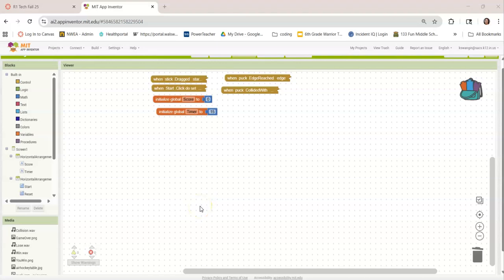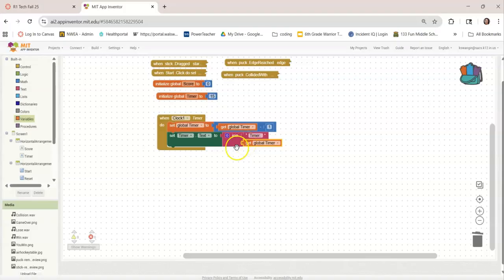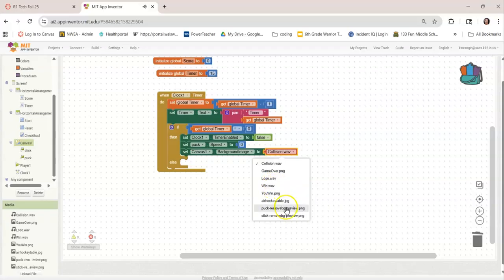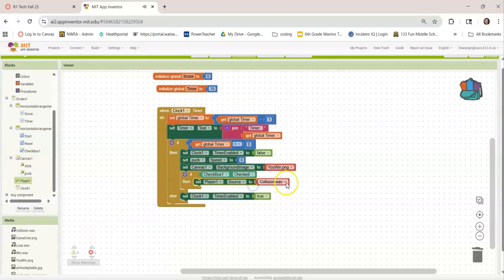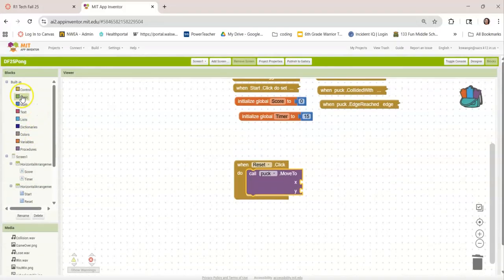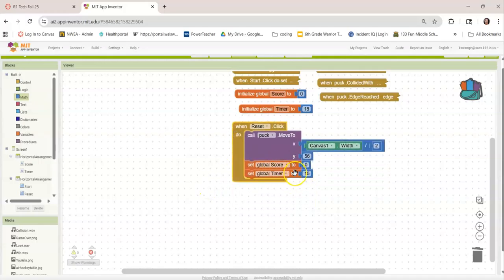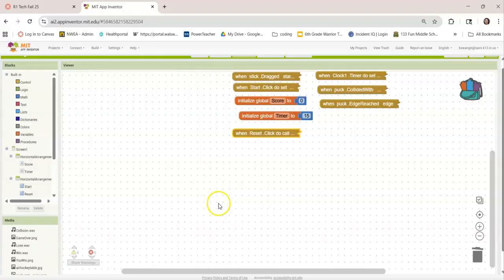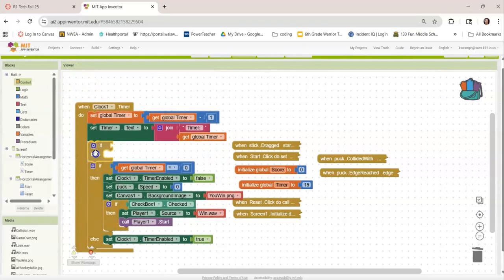Pong Day 2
Reset, Clock, Checkbox for sound, Screen Initialize